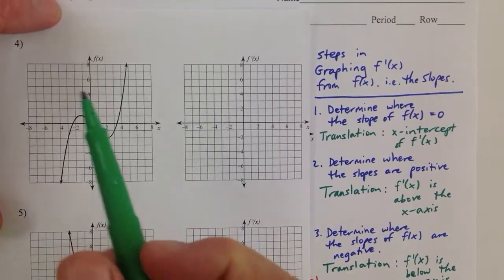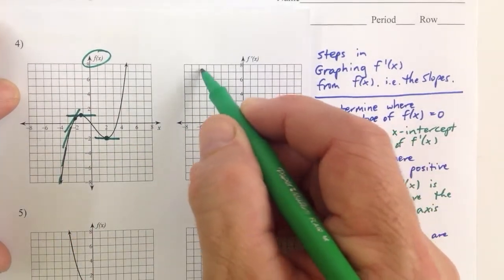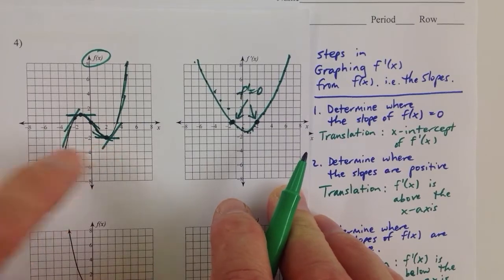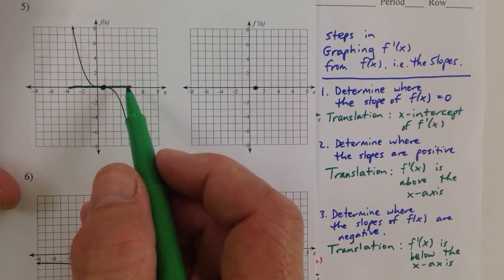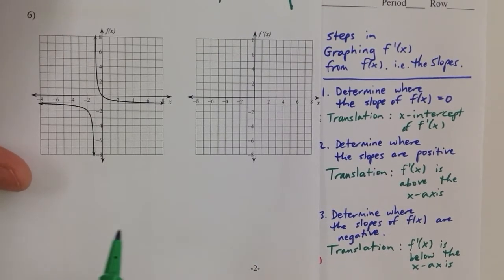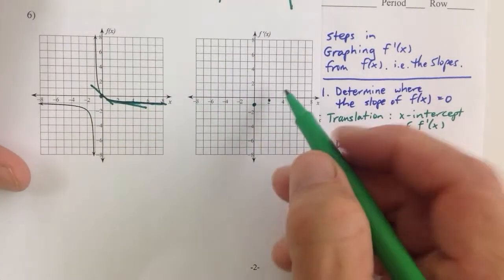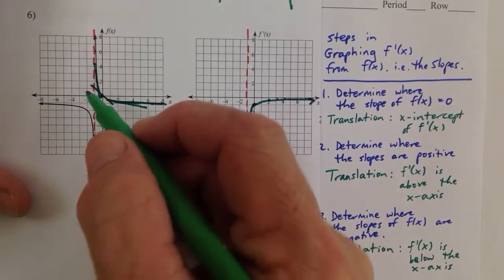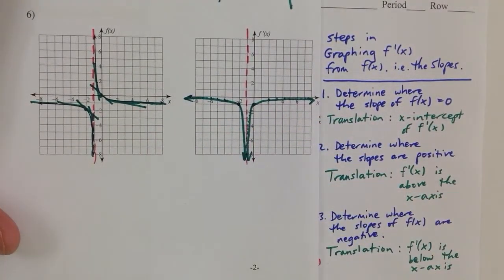PCH Graphing Derivs Notes Part 2